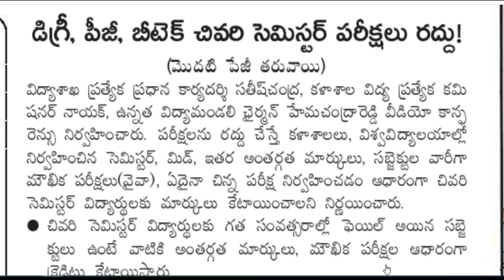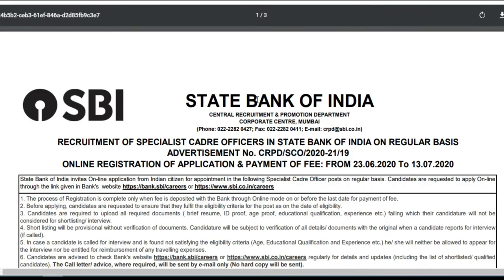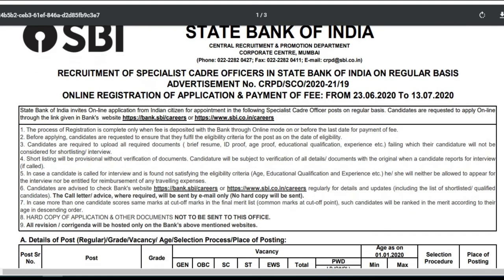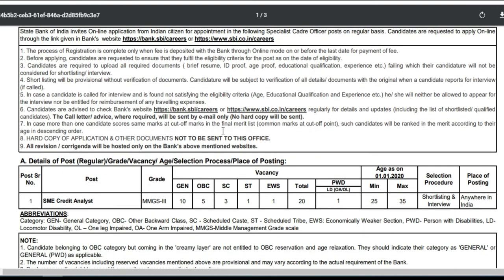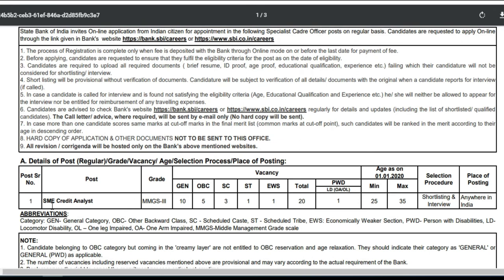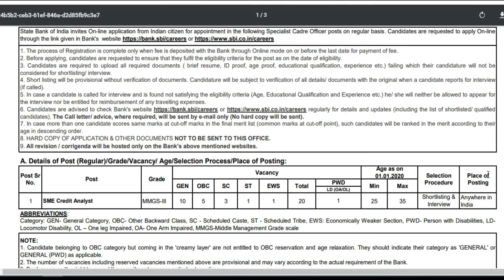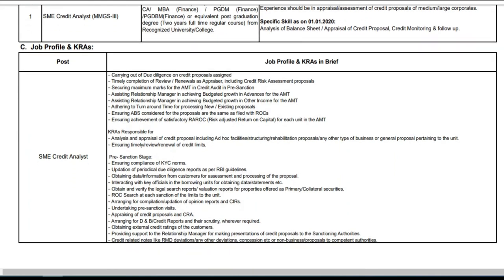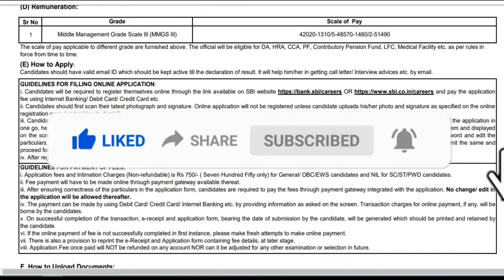డిగ్రీ ,బీటెక్ విద్యార్థులకు శుభవార్త | NEW JOBS IN SBI 2020 | APPRENTICE JOBS IN SBI